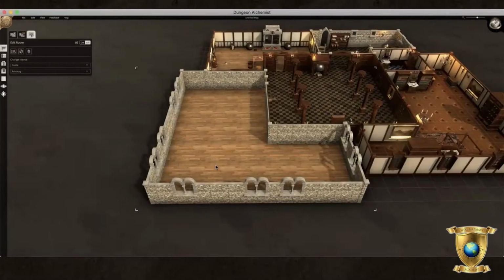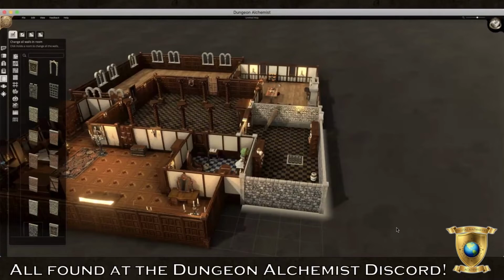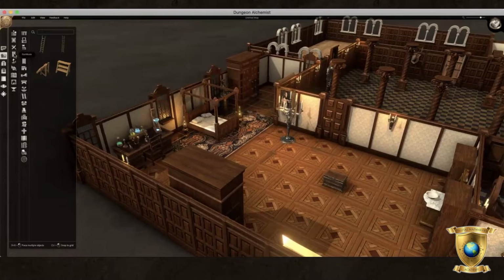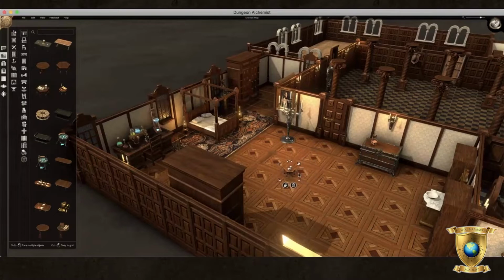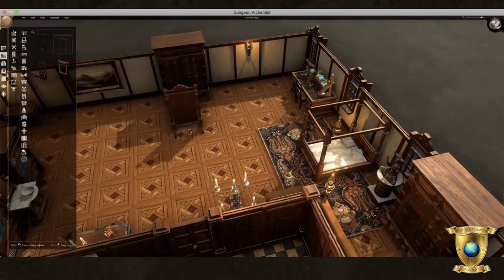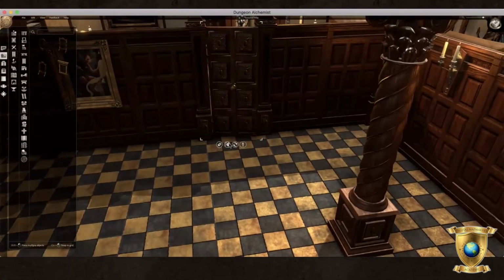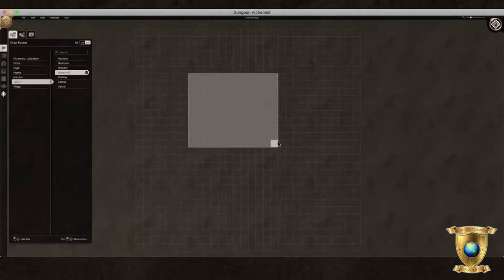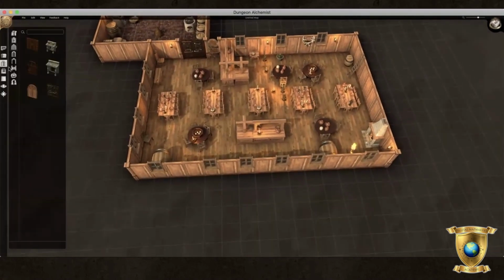EXPLORING FANTASY MAPMAKING IN DUNGEON ALCHEMIST: Part 2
In Part 2 of this series, I continue my exploration of Dungeon Alchemist, an AI-powered fantasy mapmaking program, with Dagg Nabbitt, one of the moderators of the Dungeon Alchemist Discord server.

Dungeon Alchemist is the newest mapmaking program to hit the Internet and its AI-powered map generation is worth a look.

If you would like to be a featured mapmaker on a future video, please complete a short application at this

If you have a favorite mapmaker you would like to invite to the channel, hit me up on Twitter...@digimapacademy.

Timestamps for Reference:
Changing walls in an entire room - Beginning
Remove all windows in a room - 2:27
Remove a single wall - 3:11
Resize and rotate objects - 4:23
Copy an object - 5:55
Stack object on another object - 5:55
Change the image in a picture frame - 8:47
Mirrors that reflect! - 10:00
Refresh a single room with the AI on/off - 15:47